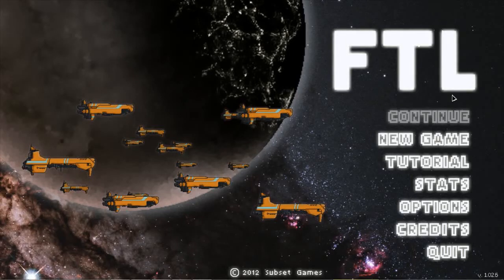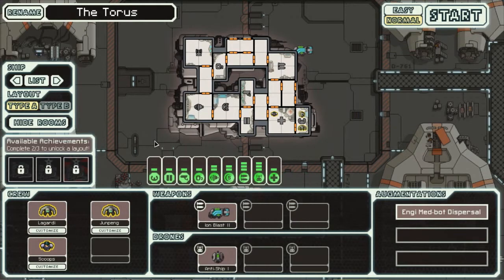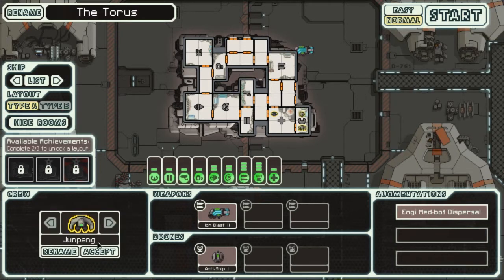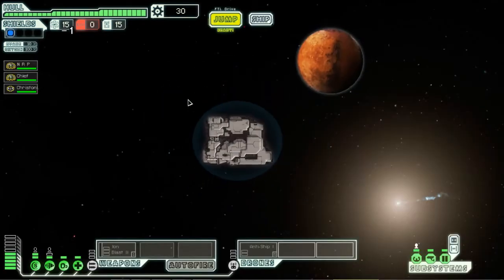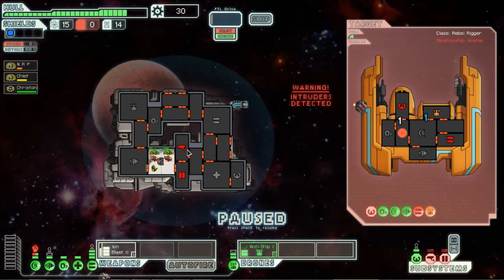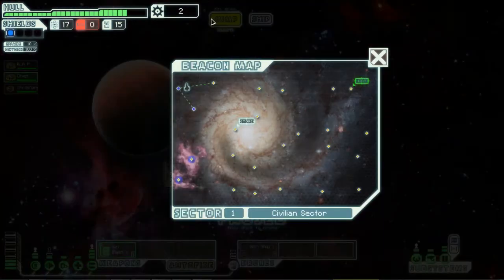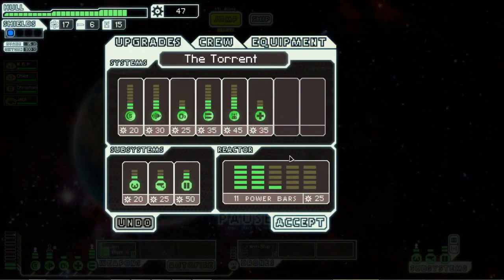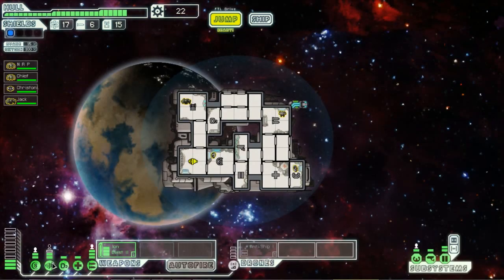Lets Play FTL Ep13 - Engi Crusier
FTL is a spaceship simulation roguelike-like. Its aim is to recreate the atmosphere of running a spaceship exploring the galaxy.

FTL is available also through Steam (Windows and Mac) and at GOG.COM (Windows only)Read about the differences between services HERE.